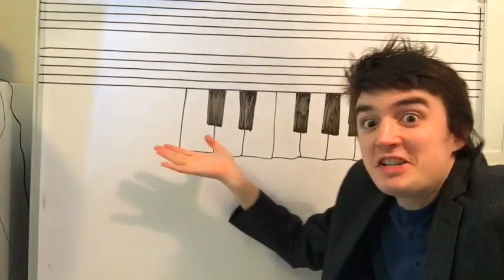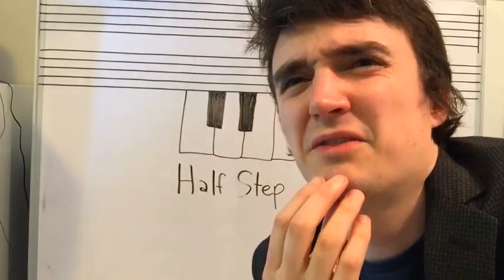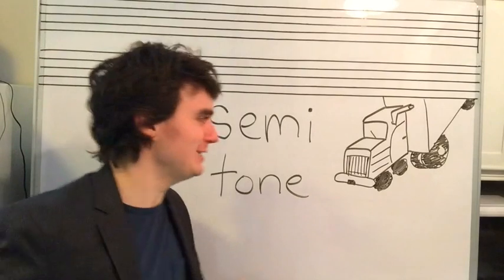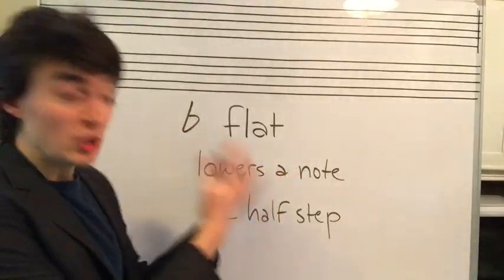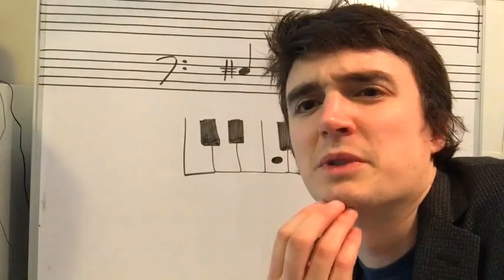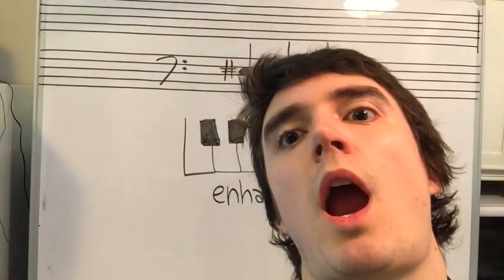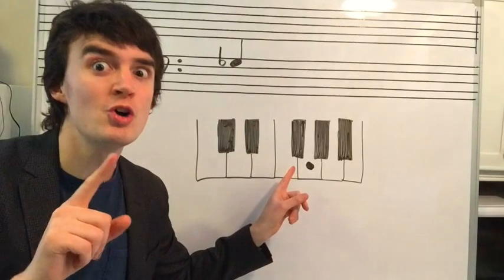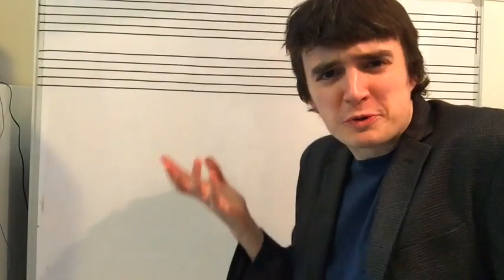ACCIDENTALS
Half steps, sharps, flats, enharmonic, accidentals and all the fixins.